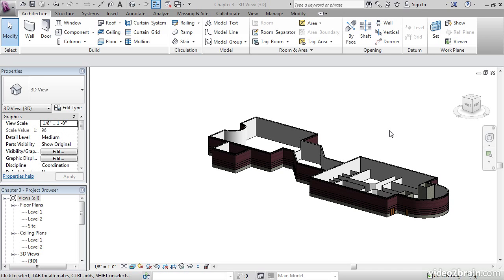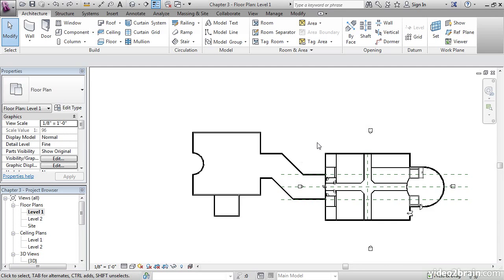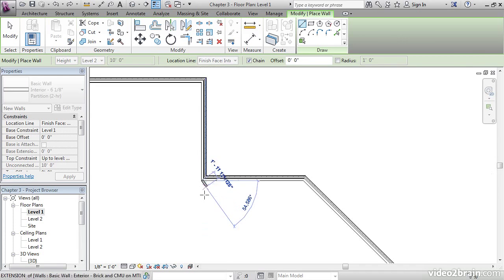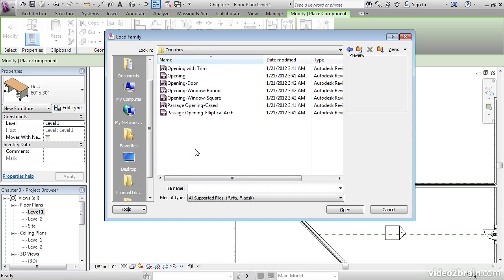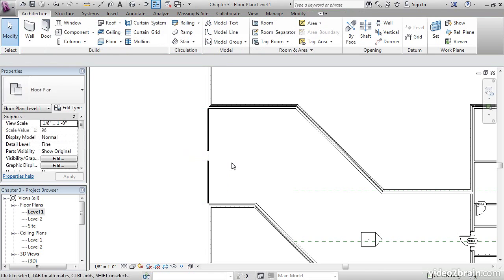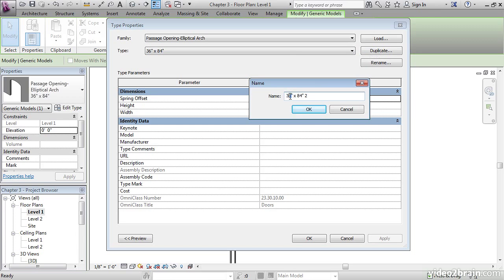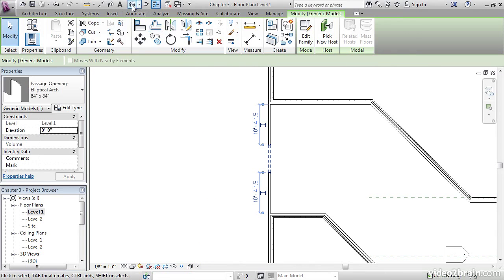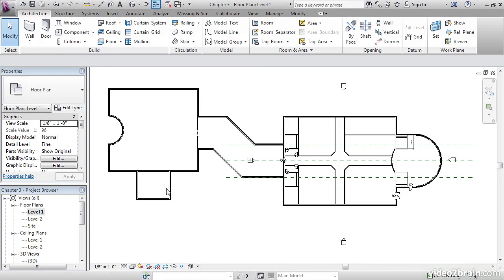AUTODESK REVIT ARCHITECTURE COURSE Part 13